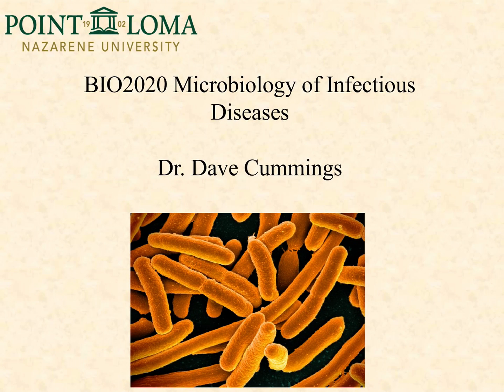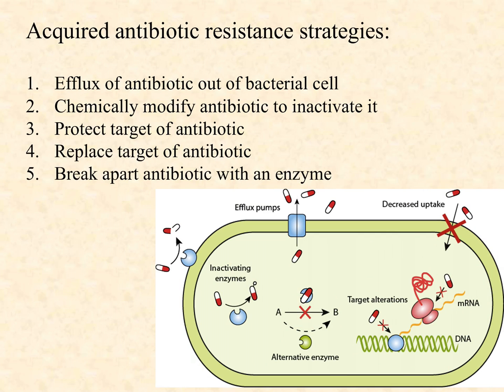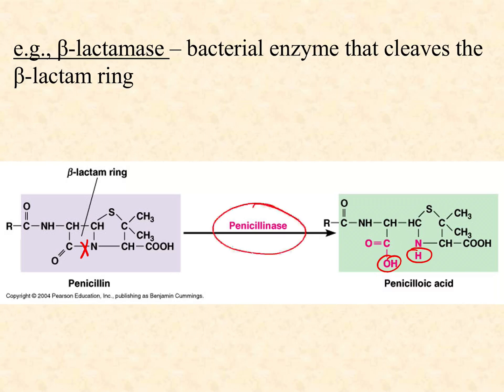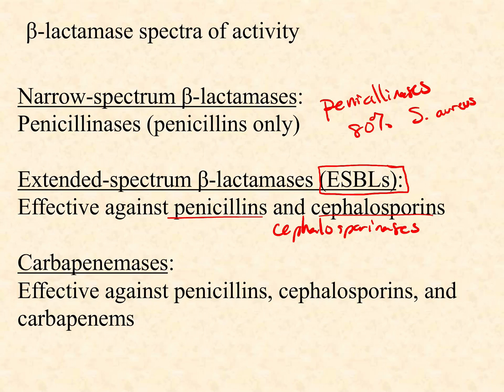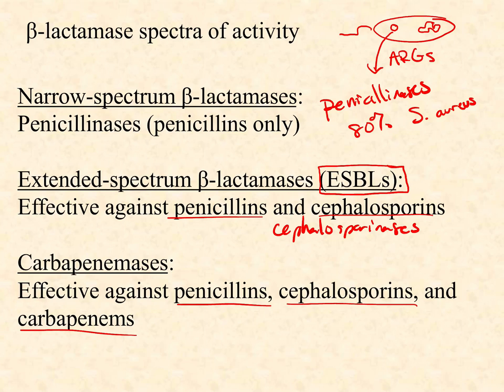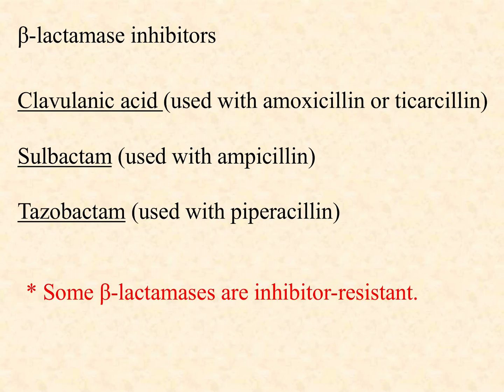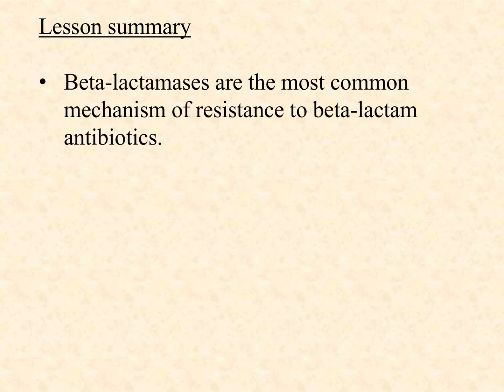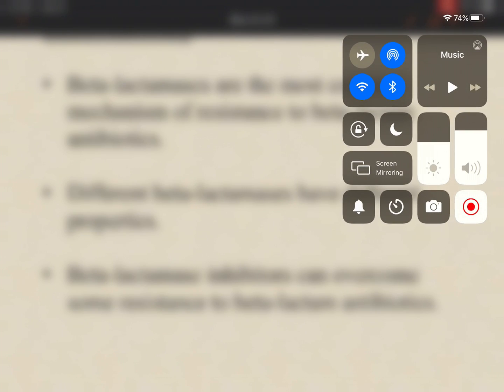BIO2020 Episode 040: antibiotic resistance part 3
beta-lactamases